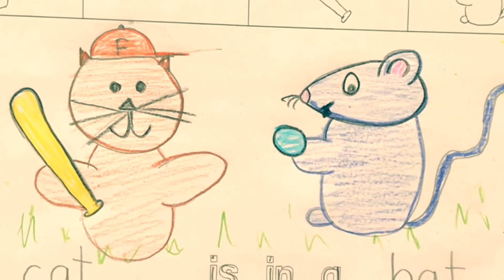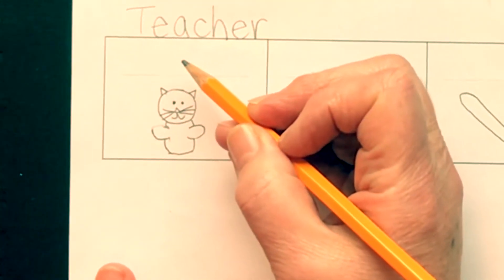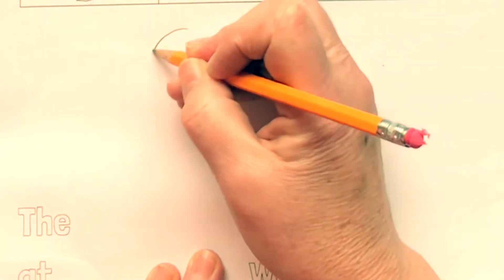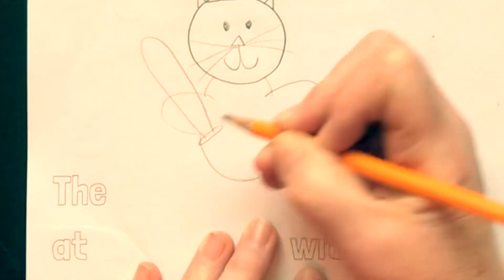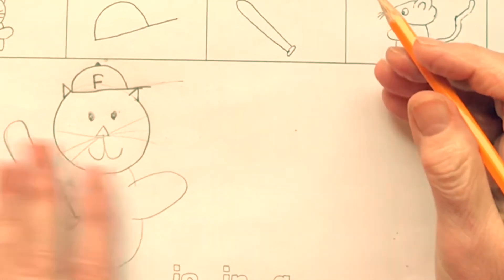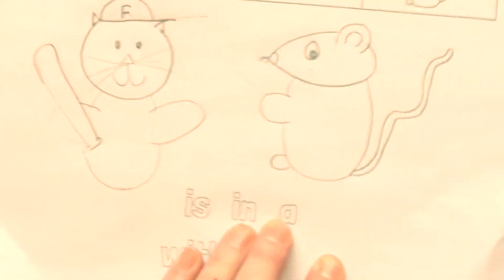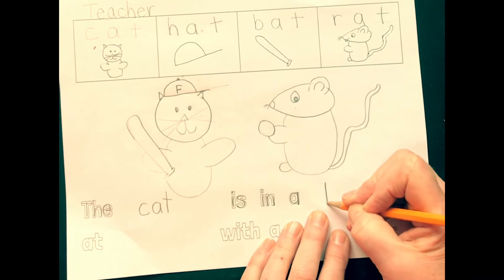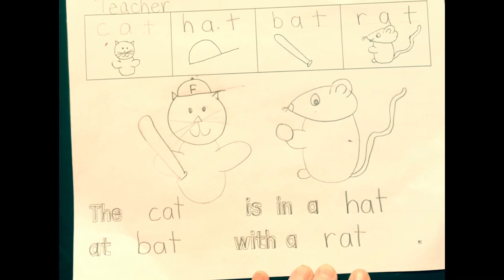Cat at bat:FUN Directed Drawing,Sight Words,CVC Words,Distance Learning, Kindergarten,1st grade,Home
FUN Directed Drawing with Guided Writing of Sight Words and CVC Words for Kindergarten, 1st grade or Homeschool.  Use with these Pages on TpT Store ScreamsBringSMILES, Click for link: